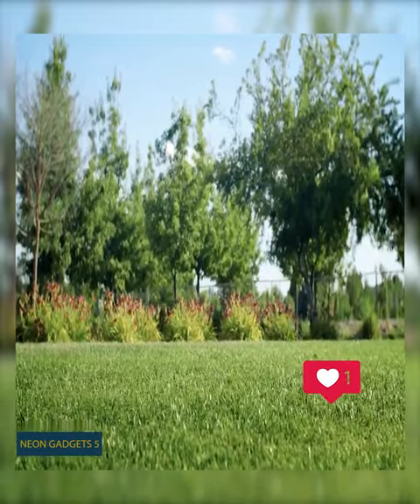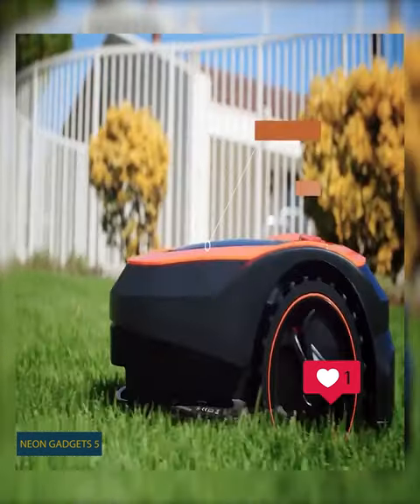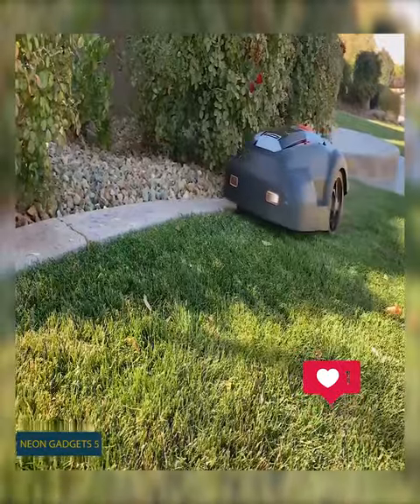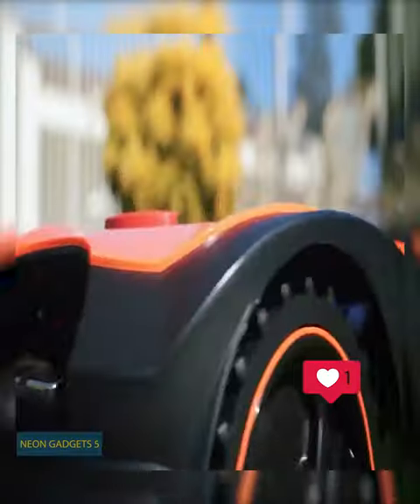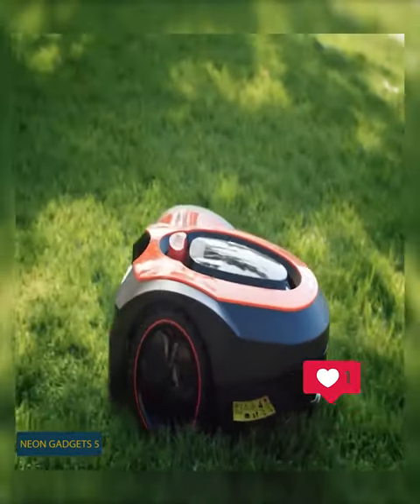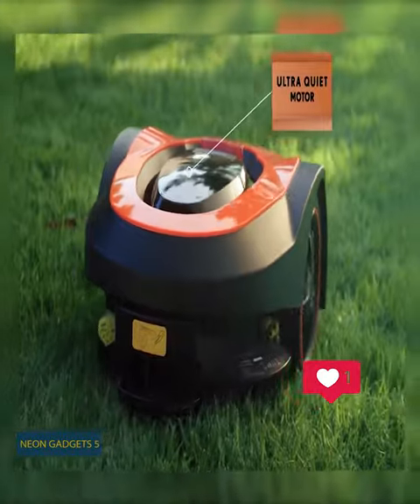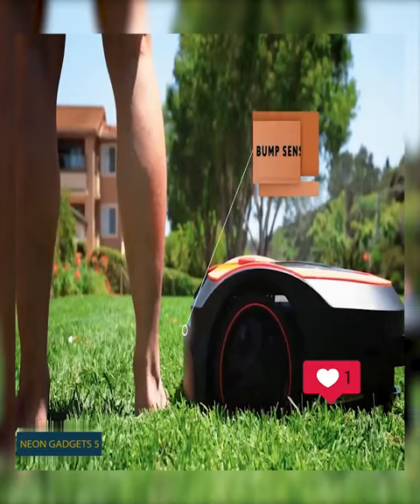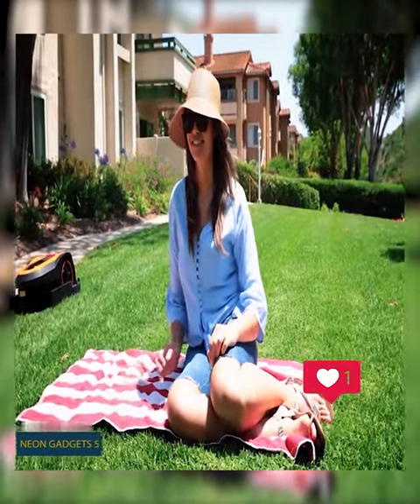MowRo RM24 Robot Lawn Mower